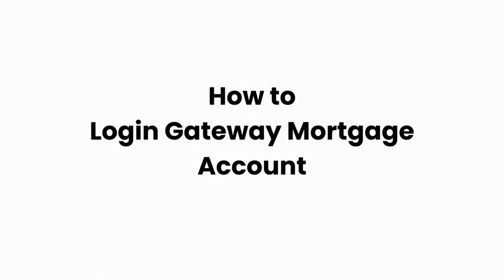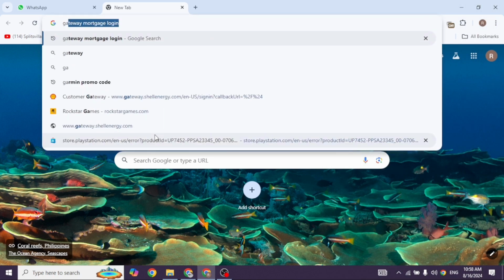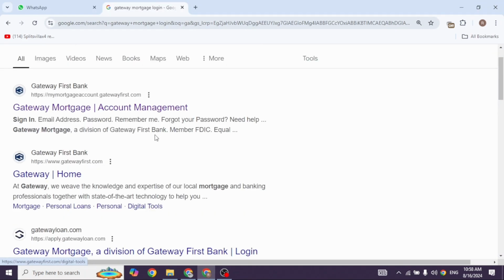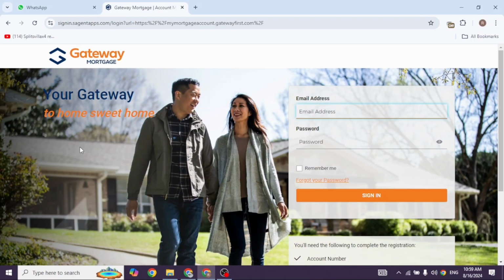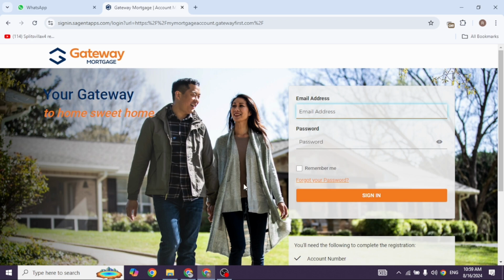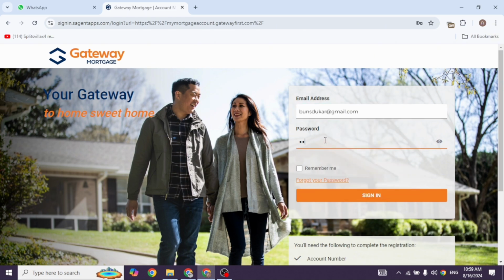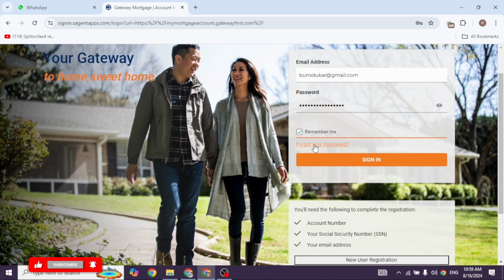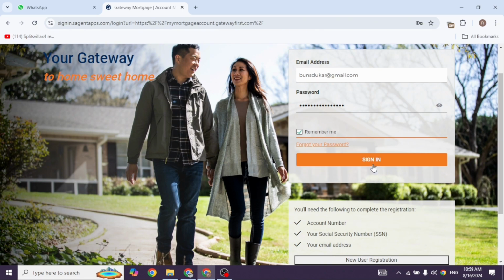How to Login Gateway Mortgage Account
How to Login to Gateway Mortgage Account in 2024! Need to access your Gateway Mortgage account online? This video will guide you through the steps on how to log in to your Gateway Mortgage account quickly and securely. Whether you're asking, "How do I log in to my Gateway Mortgage account?" or need help navigating the login process, this tutorial has you covered. Learn the steps to access your Gateway Mortgage account from any device and manage your mortgage details with ease. Watch now to see how you can log in to your Gateway Mortgage account today!

Timestamps:

00:00 How to Login to Gateway Mortgage Account
00:10 How Do I Log in to My Gateway Mortgage Account?